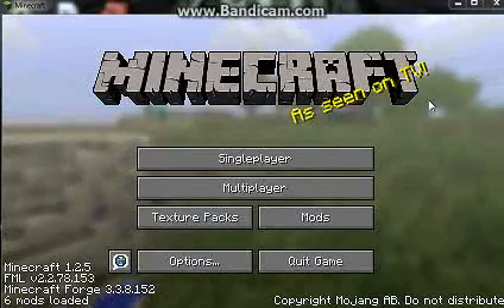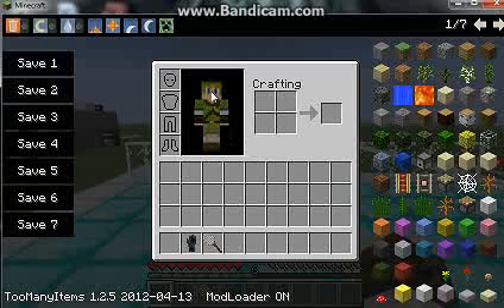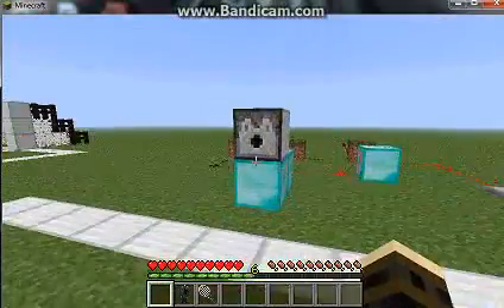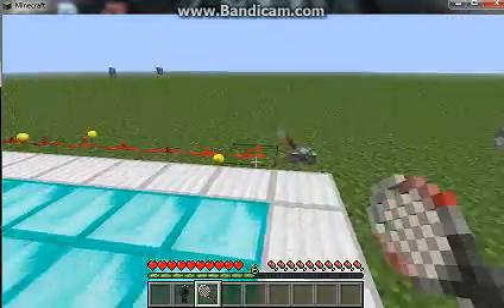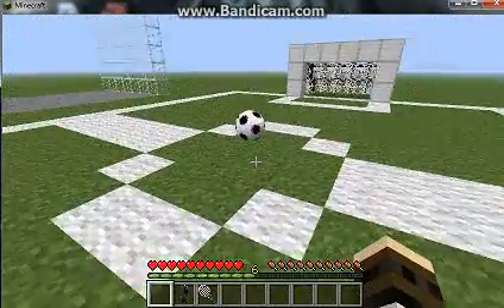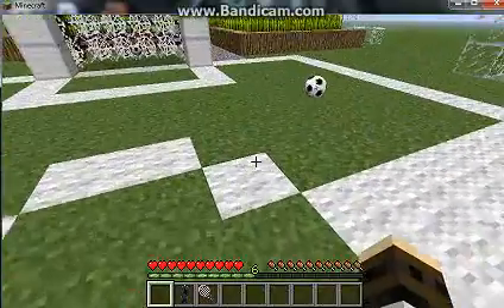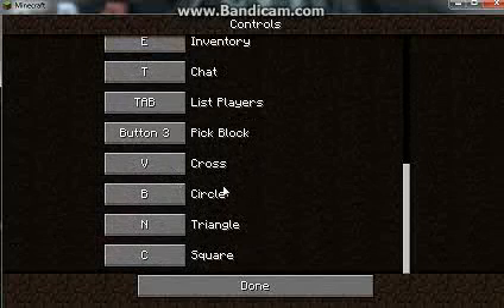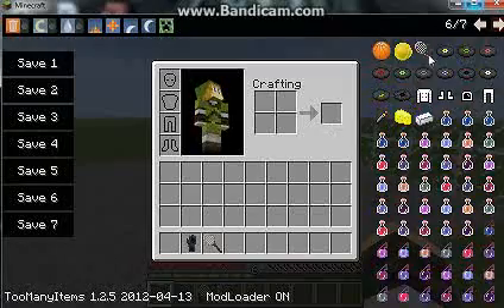minecraft: SPORTS MOD!!!!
this is the sports mod, as you can see. it is very cool. if you want to install it, go it installs the mod 4 u! and it has new mods every day!